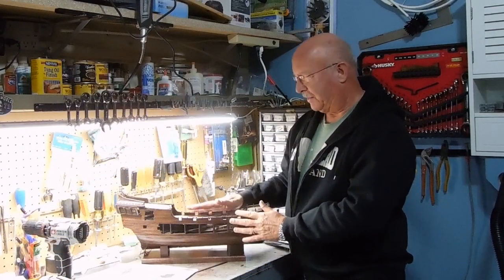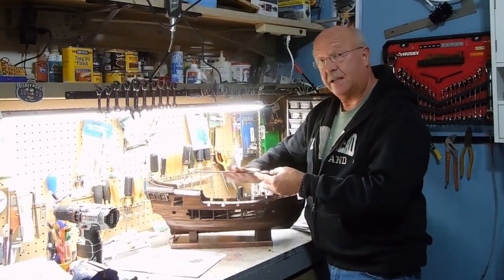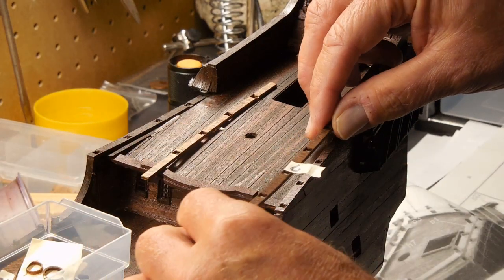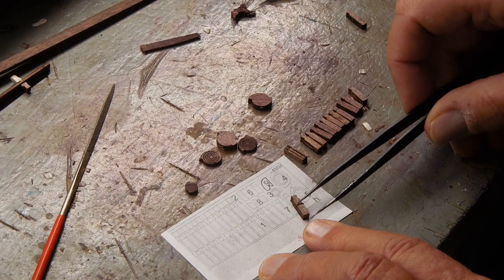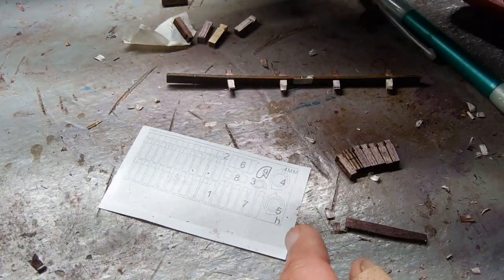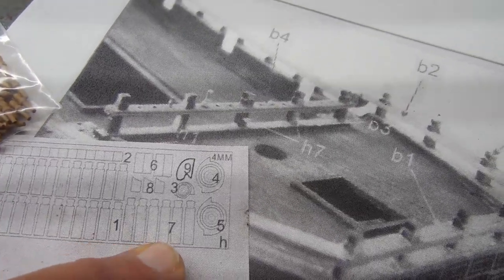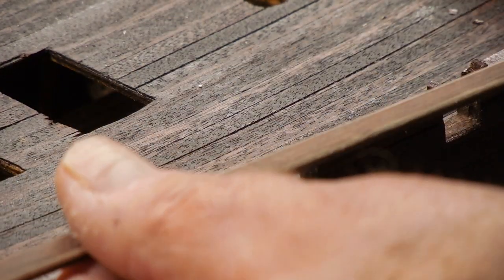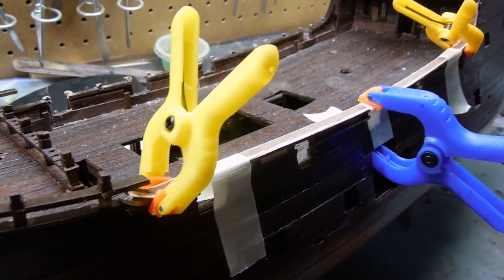Building The Black Pearl Model Ship Part 12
This is the next segment of "Building The Black Pearl" wooden model ship.
Covers identifying additional parts dealing with side rails and some modifications.